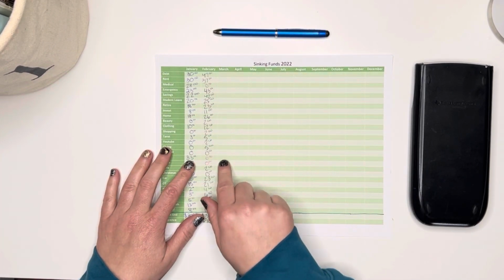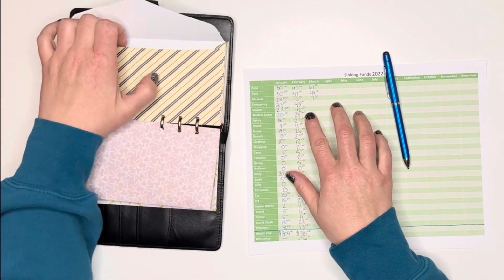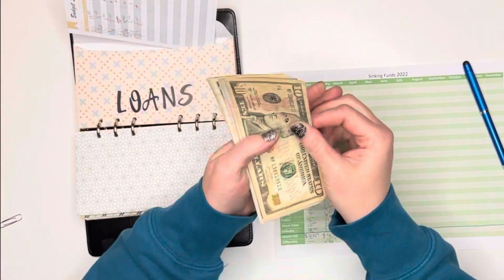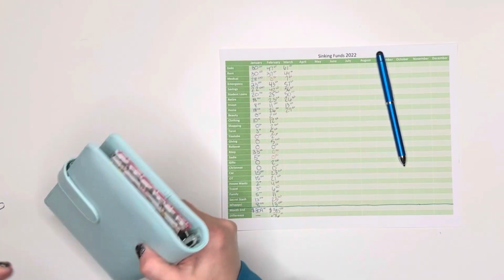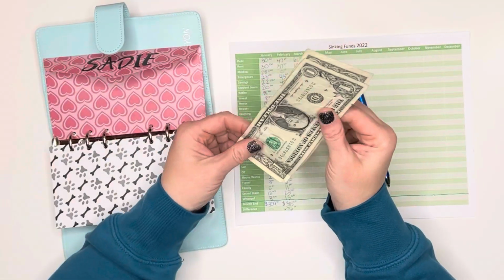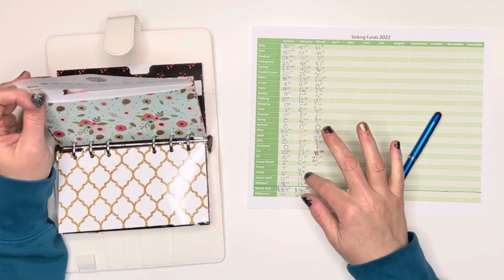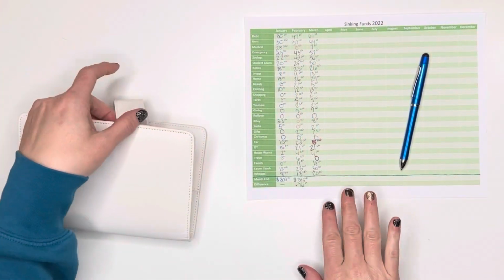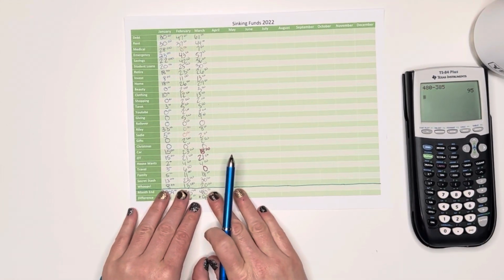Sinking Funds Update | March 2022 | How Much Did I Save This Month?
Sinking funds update for March, 2022. How much did I save during the month of March?

Introduction: 00:00
Sinking Funds: 00:27
Monthly Total: 12:48
Saying Goodbye: 14:55

I confess!  How much debt am I in?

Join me as I work my way towards a more stable financial future through budgeting and cash stuffing. My goal is to pay off debts and student loans, build sinking funds, and break free from financial stagnation!

This is inspired from many years listening to the Dave Ramsey podcast, following his tips for budgeting and longing to do my own “debt free scream”

I have a second channel focused on tarot:

Highdeserttarotist